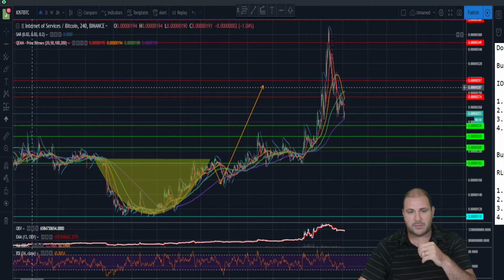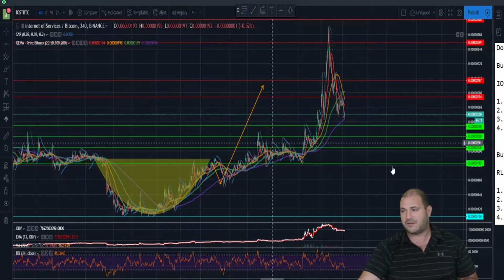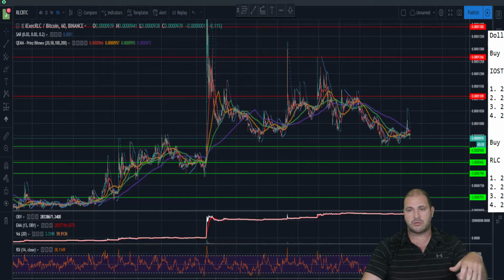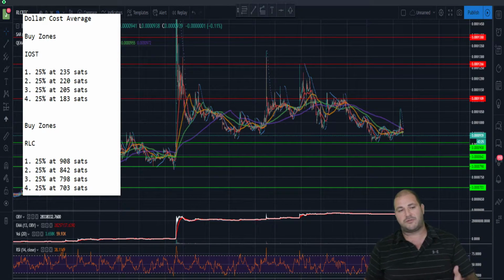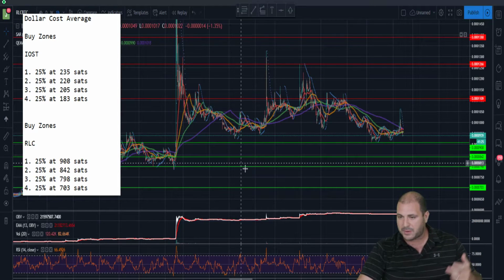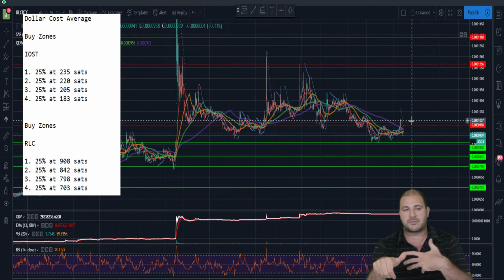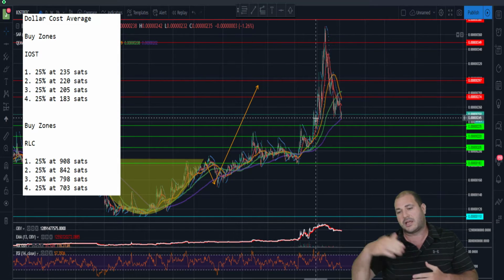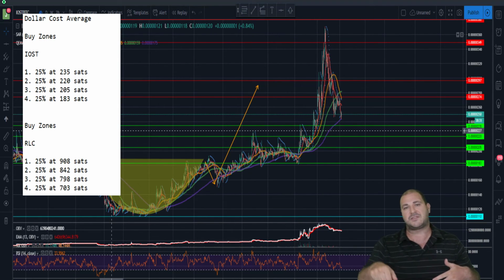What is Dollar Cost Averaging and How Do I Do it?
This video explains how to dollar cost average into trades, the benefits of doing so and why one should use this when entering trades instead of throwing in their whole amount right away.

BTC:15VXZJziNZGFRzqxSWLKJxF4YBJG6hp8RK